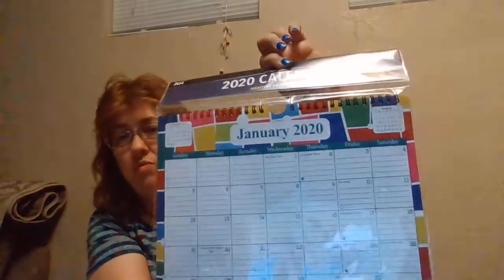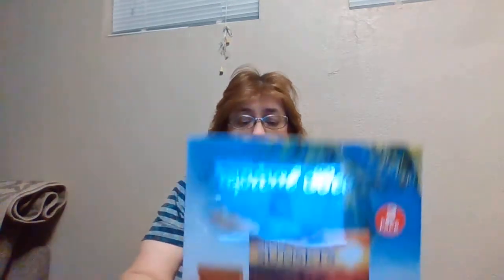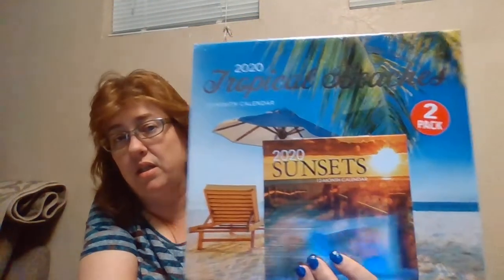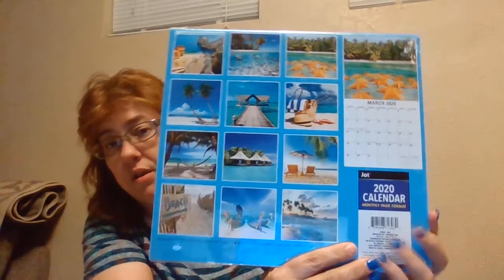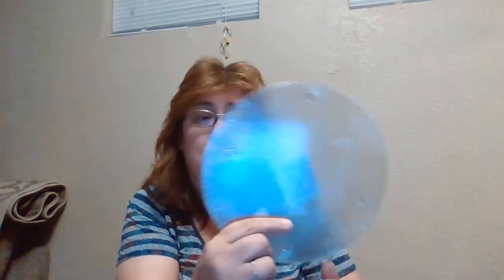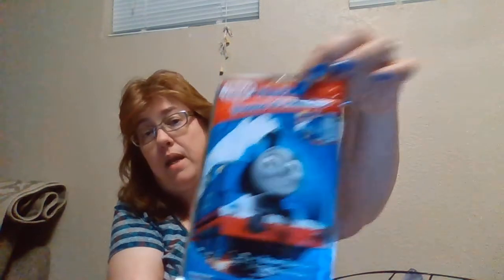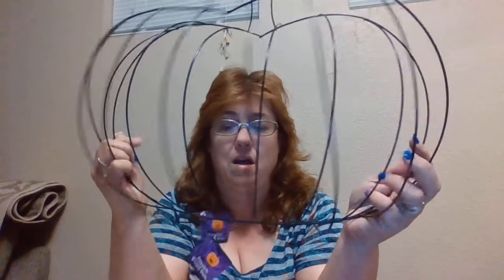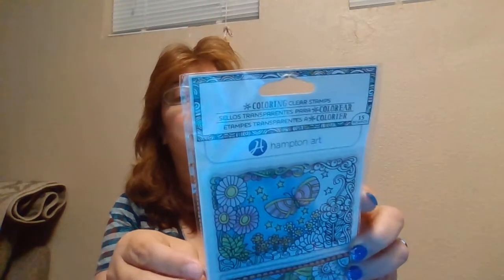Dollar Tree Haul August 27, 2019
my son and I hit the Dollar Tree down the road.  Come see what we found.